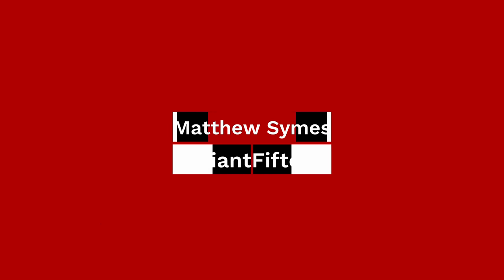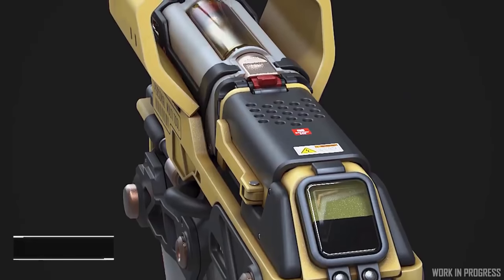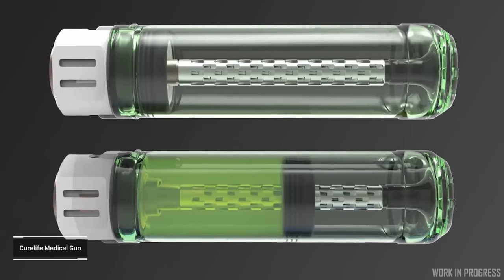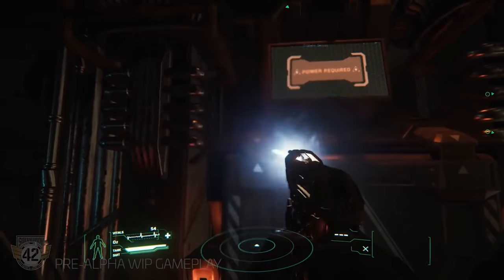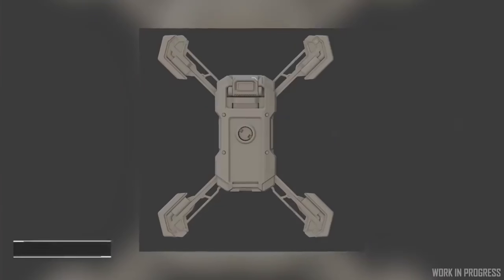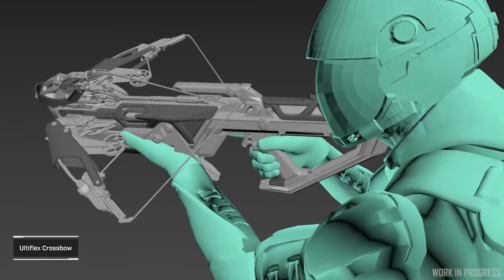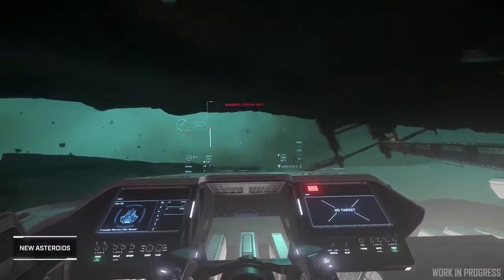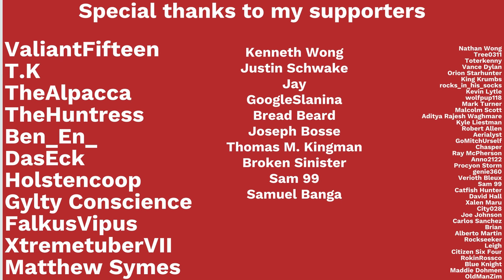Star Citizen News | Salvage, Medical, and Cutting Game Loops Detailed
Star Citizen is about to get new game loops. Let's check out how salvage, medical, cutting, and tractor beam gameplay are going to be handled, and what tools will be used to help you do them. We'll also take a chance to check out the new asteroids that will be inhabiting the verse!

Graphics Card
Processor Cooler
Solid State Storage Drive